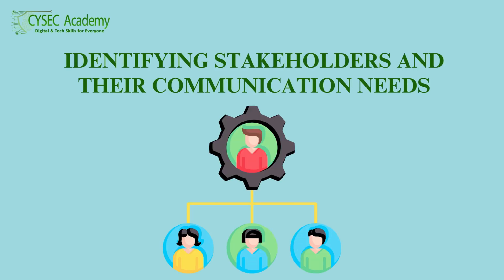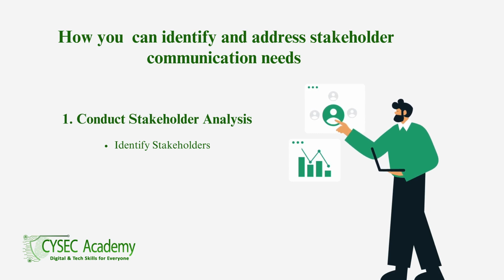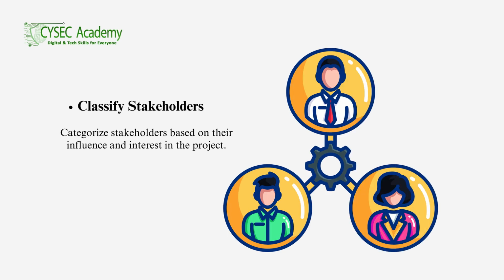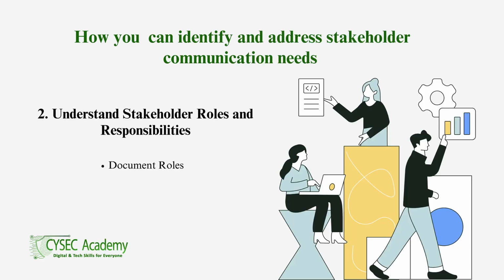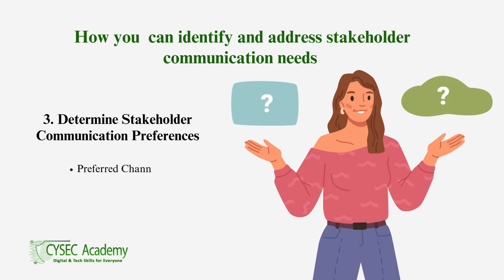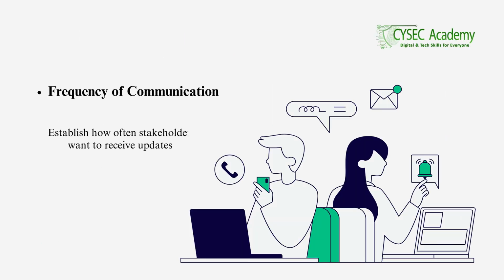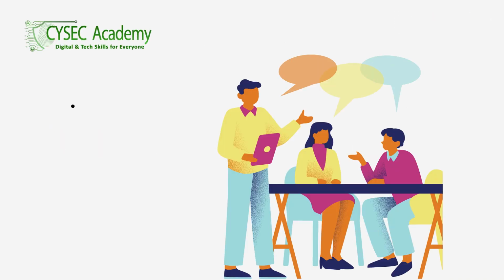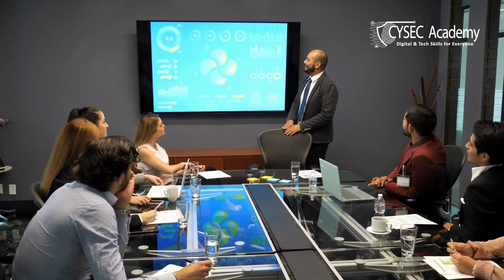Identifying Stakeholders & Their Communication Needs